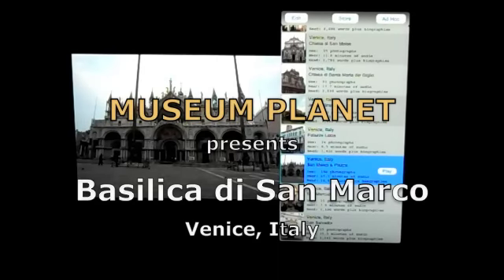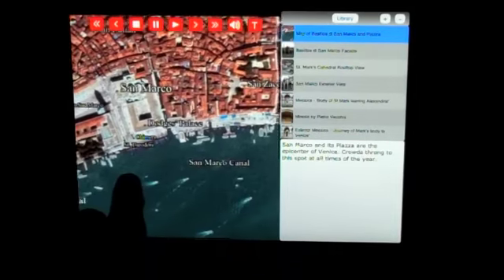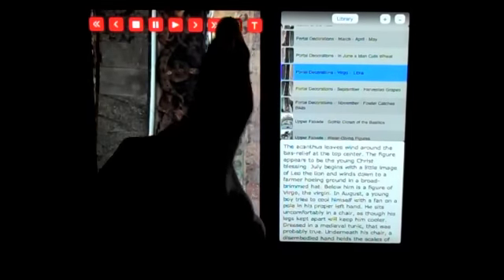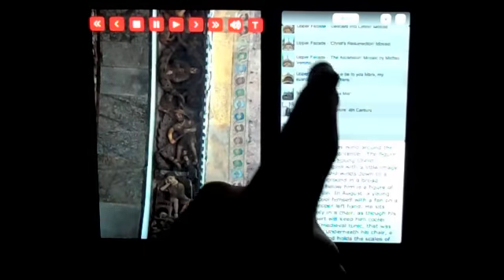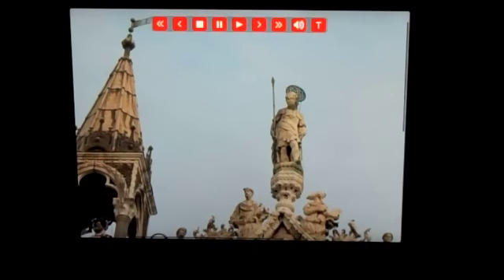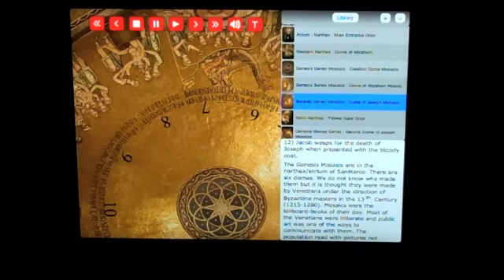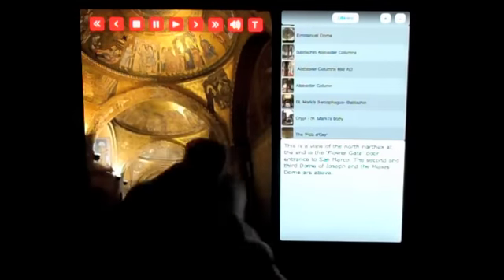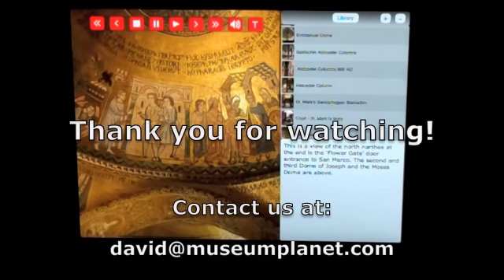Museum Planet - Basilica di San Marco - Venice, Italy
Basilica di San Marco - Venice, Italy - iPad app demo